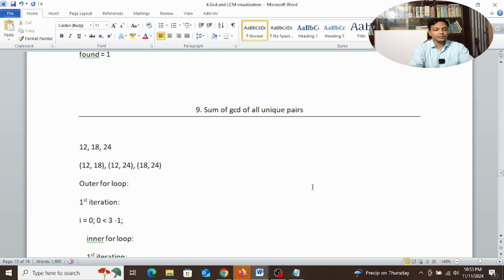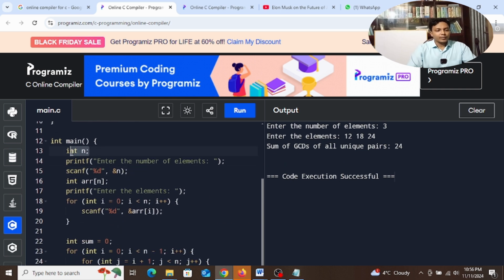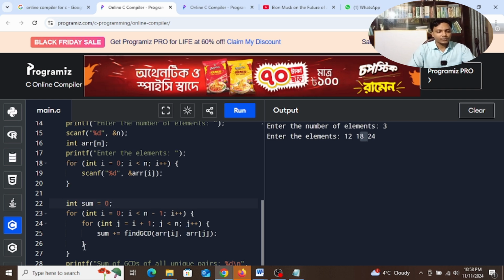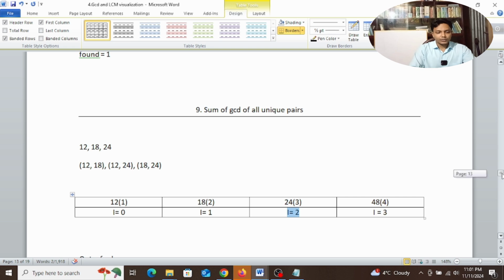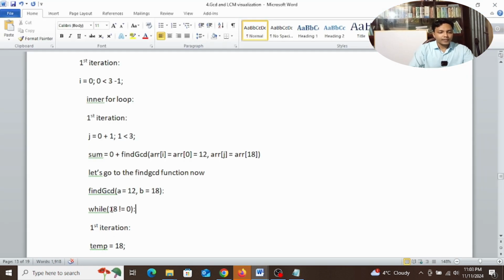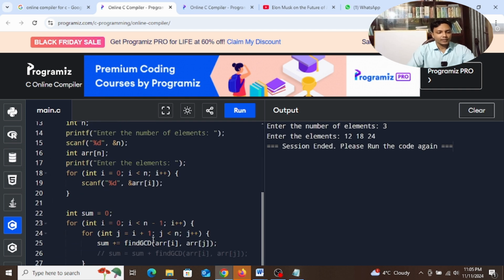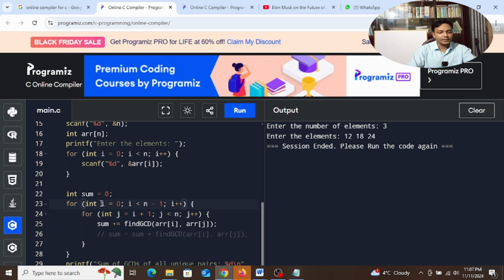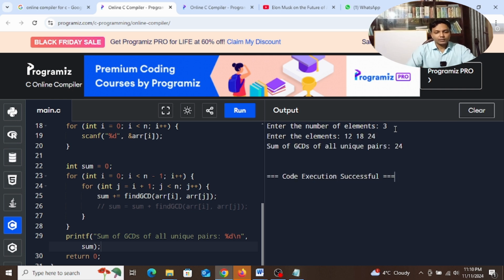13. Sum of GCD of All Unique Pairs: Explained with C Programming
Description:
In this video, we explore the concept of finding the sum of GCDs of all unique pairs in a set of numbers. Starting with a clear explanation of the mathematical concept, we then move on to implementing the solution in C programming. Whether you're a beginner or looking to improve your coding skills, this video will guide you through the logic step-by-step. Watch till the end for a detailed breakdown and to test your understanding with example problems!

👉 Topics Covered:

What are unique pairs?
How to calculate the GCD for each pair.
Summing up the GCD values in C programming.